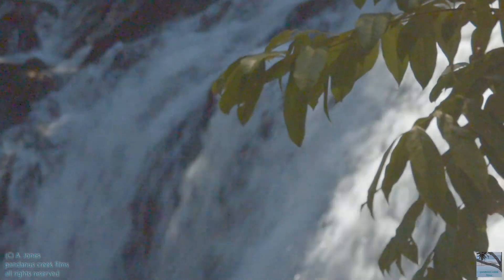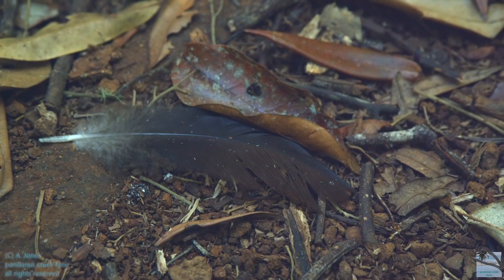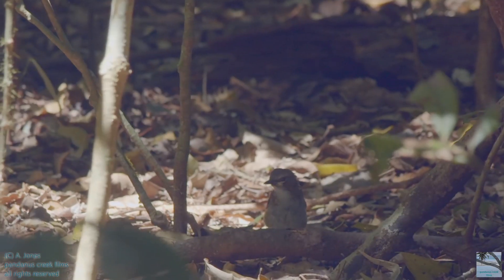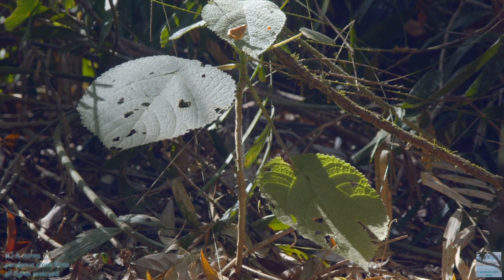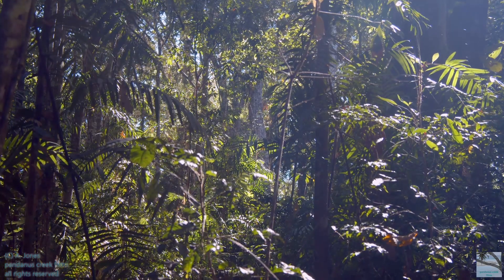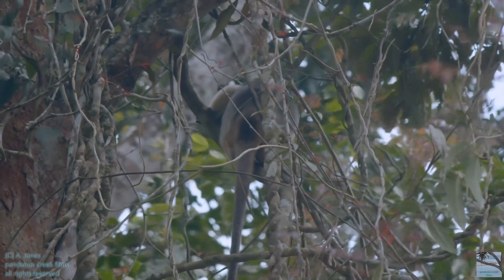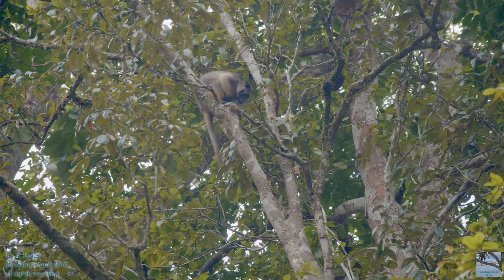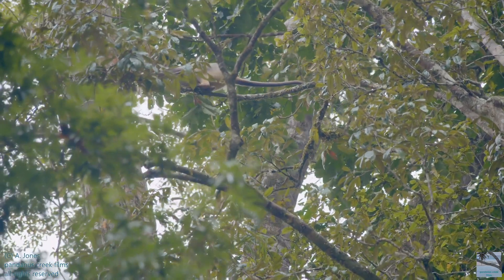looking for a lumholtz tree kangaroo - found one, finally!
Follow my experience in the rainforest at Malanda Falls on the Atherton Tablelands looking for a Lumholtz Tree Kangaroo. It took 3 days and lots of walking in the beautiful rainforest to find one. On the way I saw and heard many other interesting animals, plants and birds, like Boyds Forest Dragon, the call of the cat bird and specimens of the Gympie Gympie Bush, one of the worlds most venomous plants. It is covered with fine hairs or filaments and if you brush up against them while you are walking they break and release a neurotoxin with causes severe and prolonged pain. Meanwhile I did see a Lumholtz Tree Kangaroo. It took 3 days to find one and I had just stopped off at the falls to visit the information center as the ladies there were helping me to recharge some batteries for my camera and on the way back to my camper I saw some people looking up into a tree and realised ...A TREE KANGAROO! So I raced over to my camper and got my gear and set it up to get this footage. I am hoping you feel the reward of seeing it too. I asked a local Lumholtz Tree Kangaroo researcher from the Tree Kangaroo and Mammal Group, what is the thing that these tree roos need the most, how best to help them. and they told me that these tree roos need every square centimeter of habitat. They cannot afford to lose any more. So if you are lucky enough to have tree roo habitat on your property please keep it and look after it...a tree roo will thank you! (Filmed before the pandemic I am in lockdown! right now).